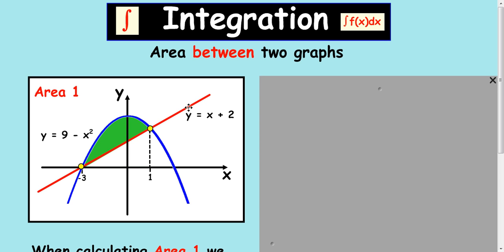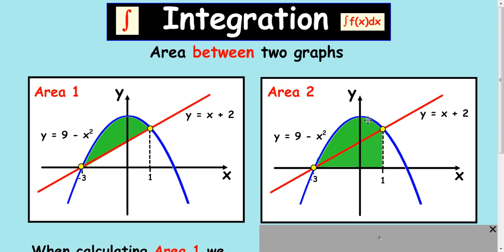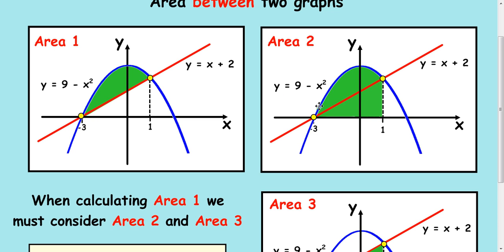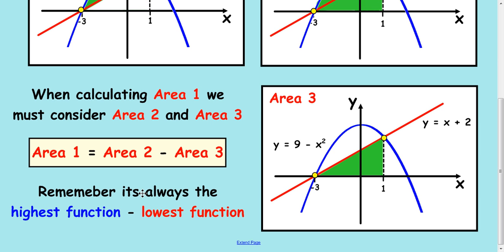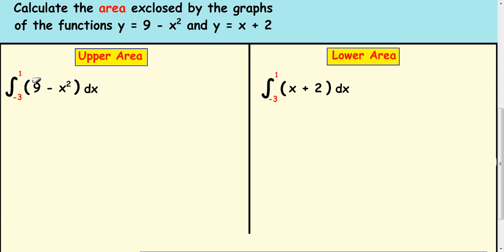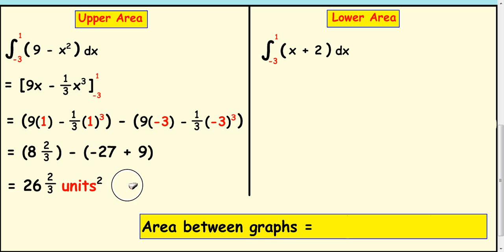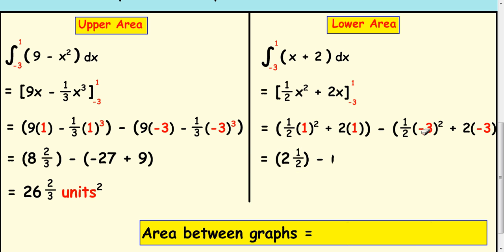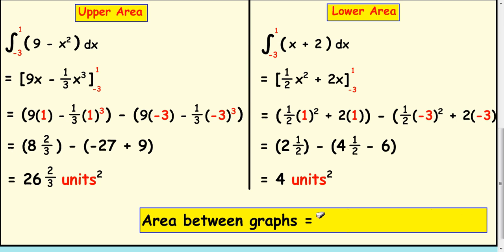Integration - Caclulating the Area between two functions (Part 1)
A Maths lesson that shows you how to caclulate the area trapped between 2 functions - the calculations are done seperately in this lesson